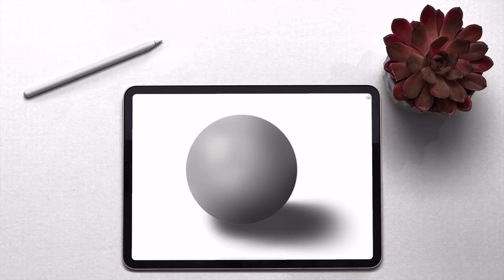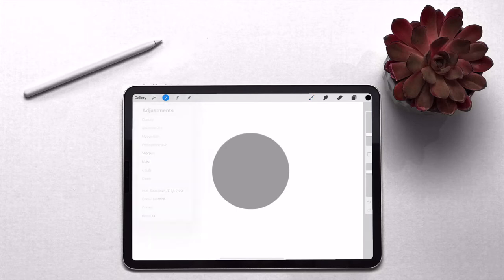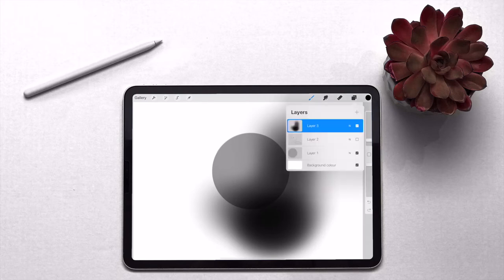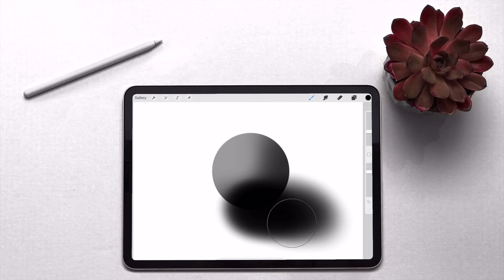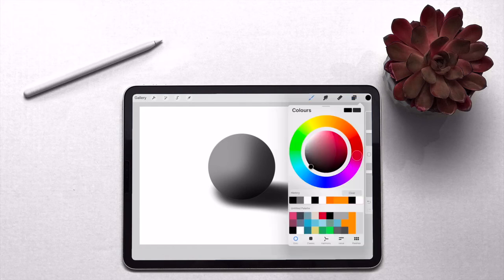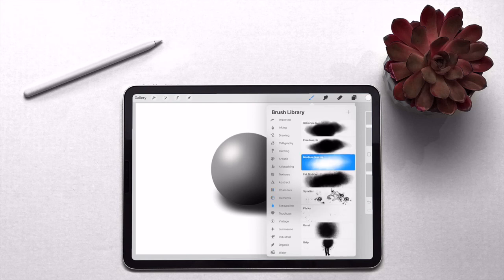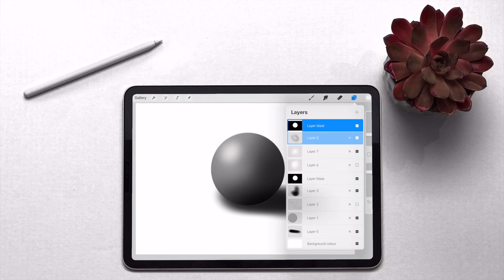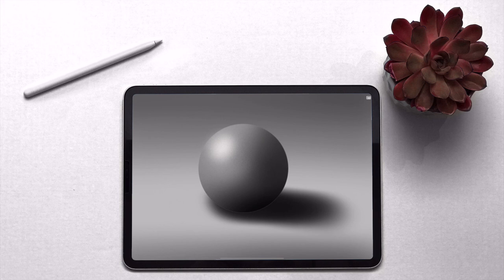Procreate tutorial: using layer masks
In this tutorial I'll show you how you can use layer masks with different brushes to create nice looking hand renders.